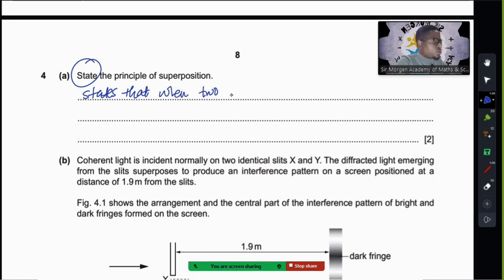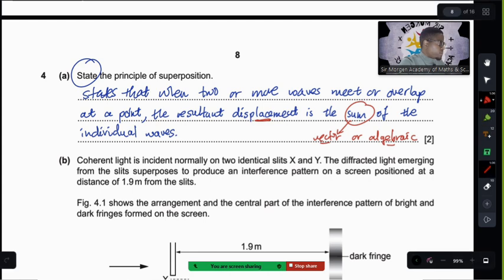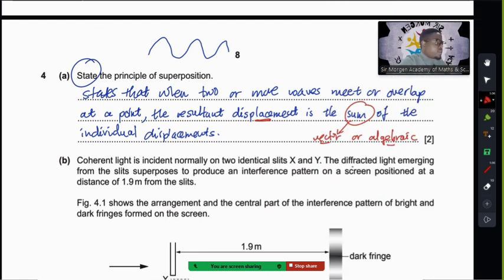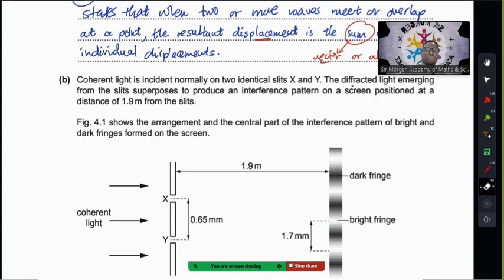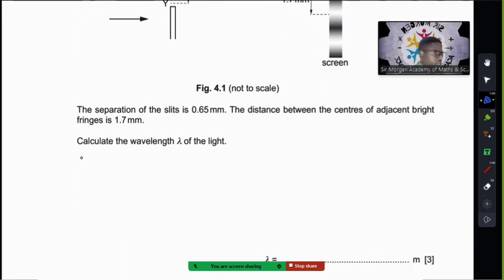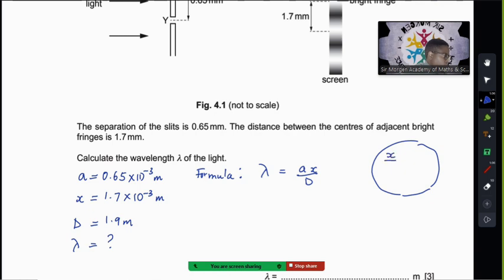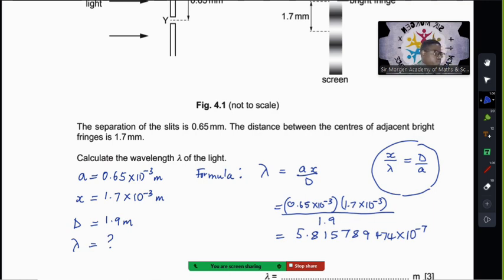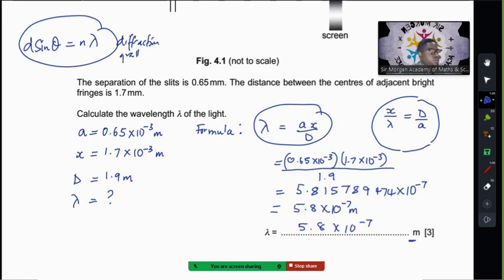Principle of Superposition & Young Double Slit Interference.